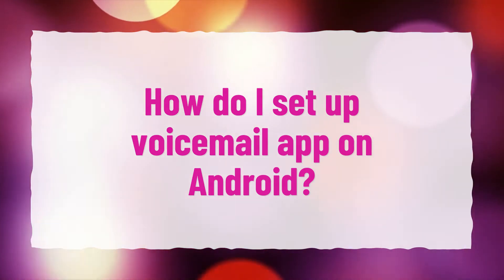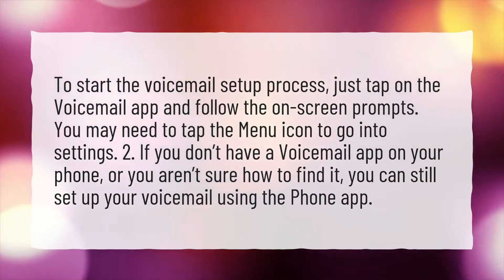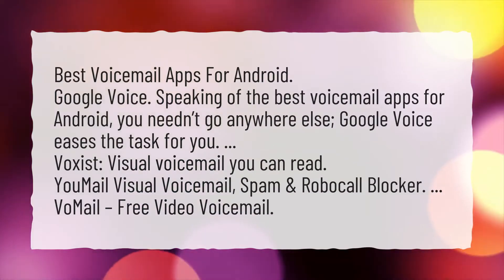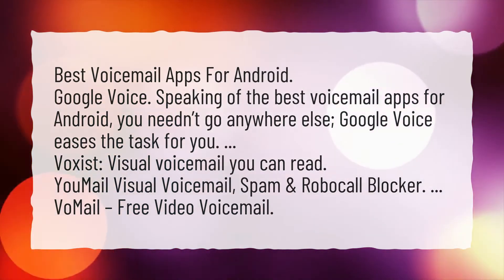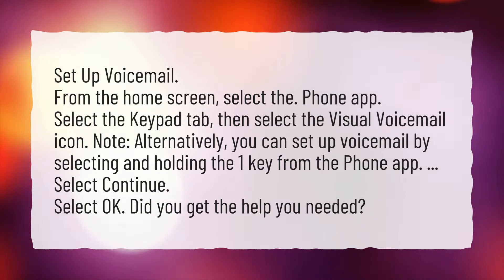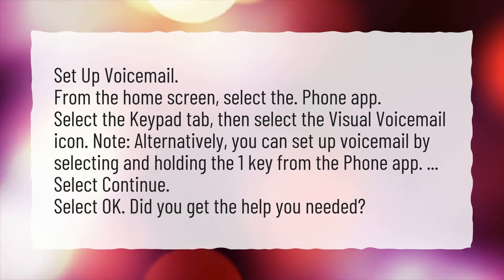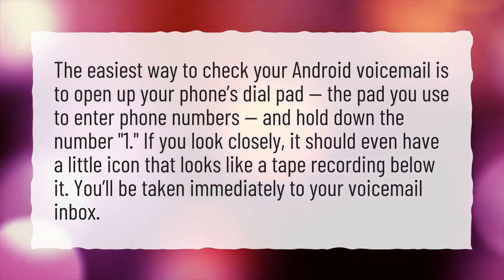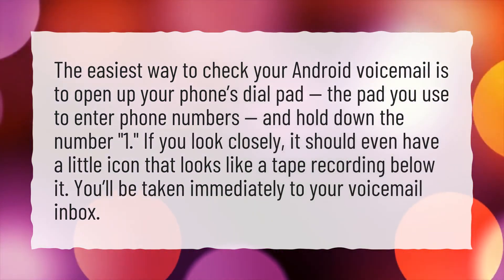How do I set up voicemail app on Android?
More About Does Samsung Have A Voicemail App? • How do I set up voicemail app on Android?